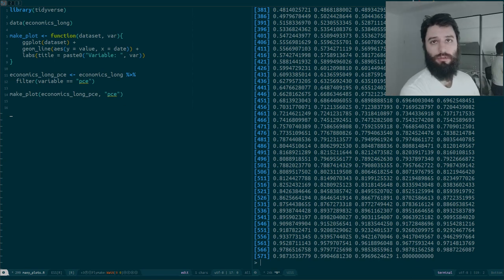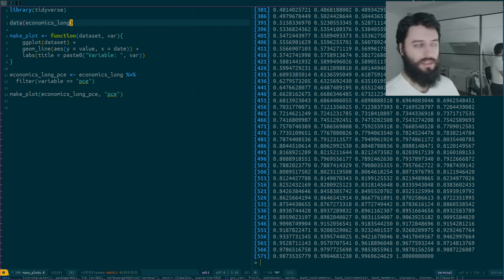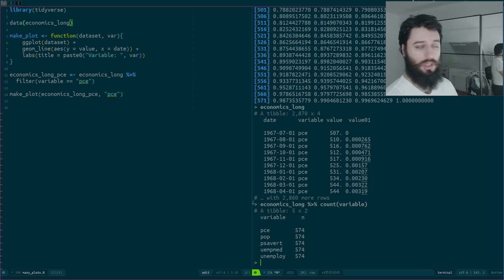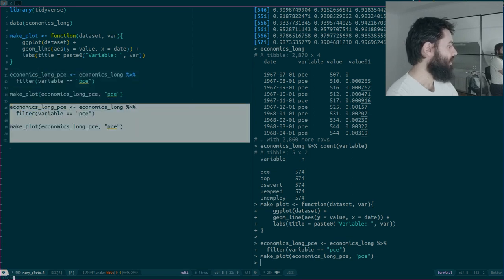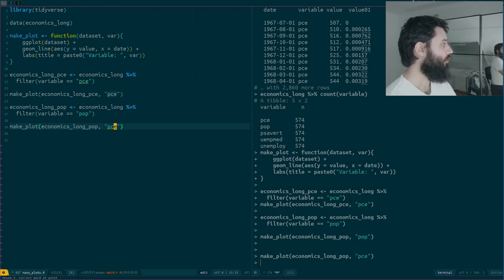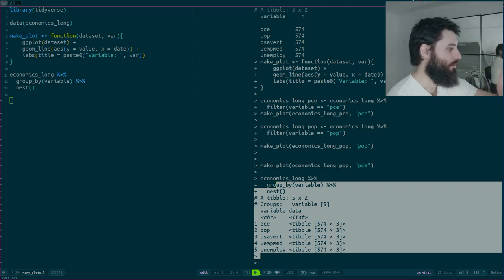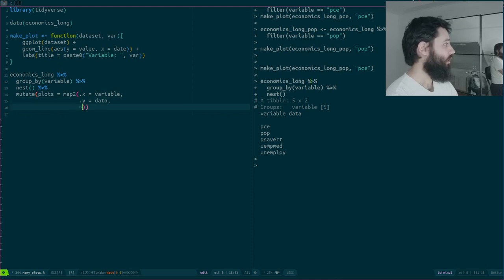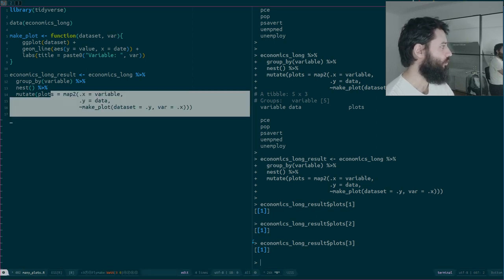Generate many plots in a couple of lines of code with functional programming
In this video I introduce the map2() function that maps a function over elements of two lists.
This function allows you to write very concise code, and go from a function that creates one plot, to one that returns as many plots as you need in only a couple of lines of code.